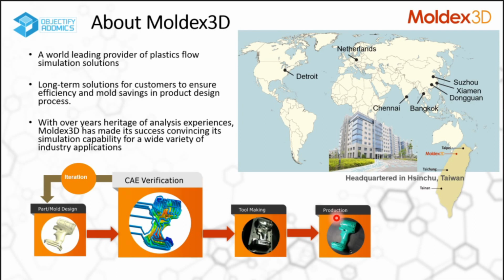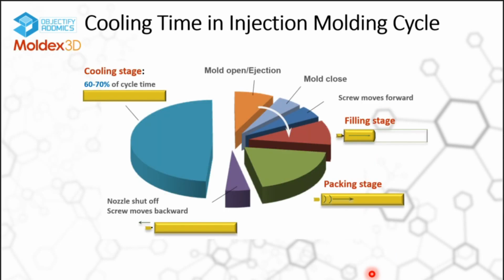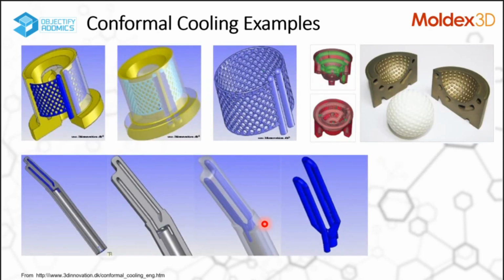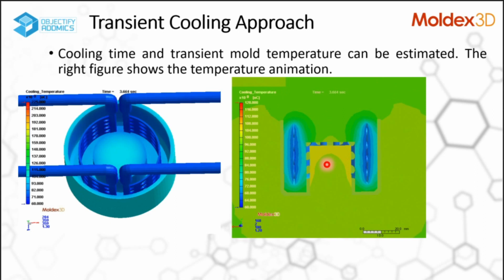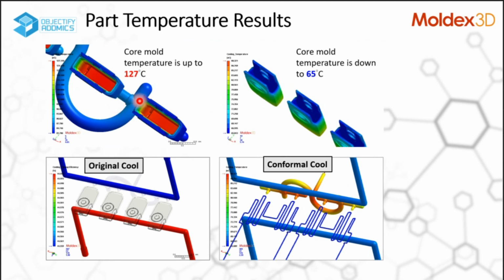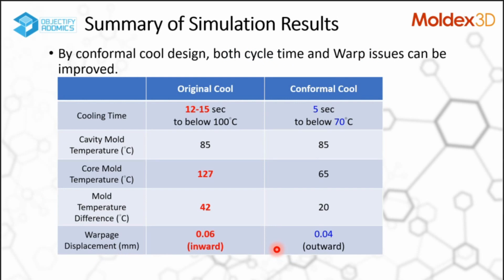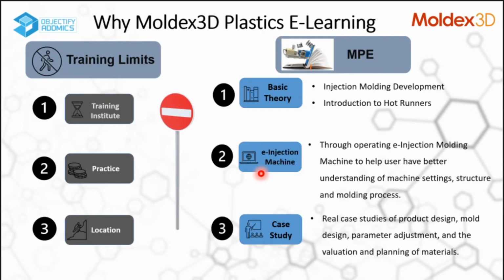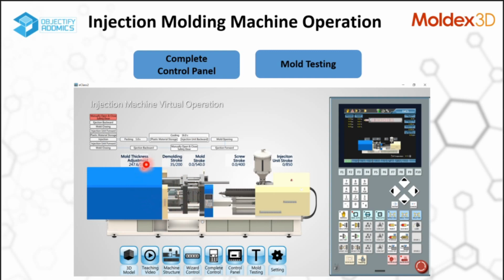Abhishek Tiwari | AMIC 2021